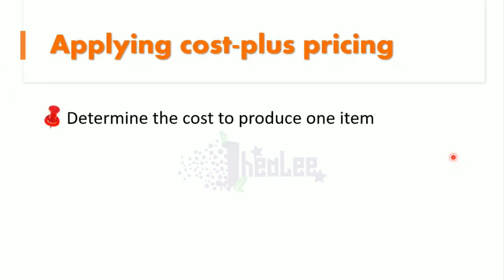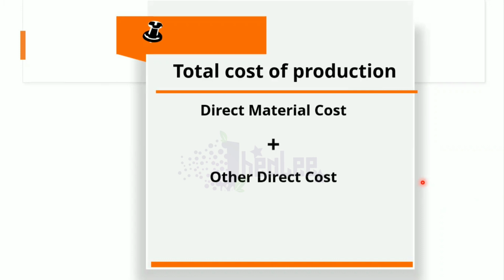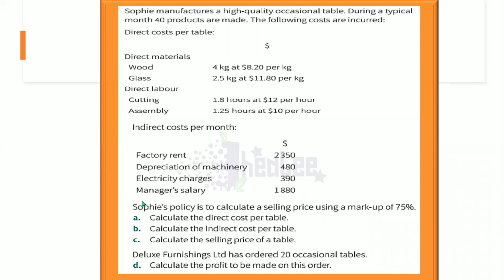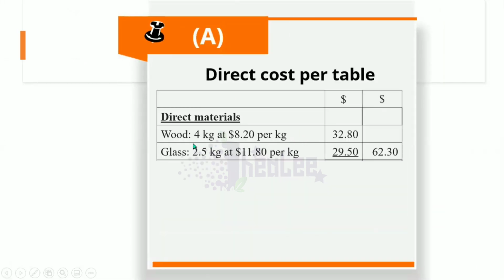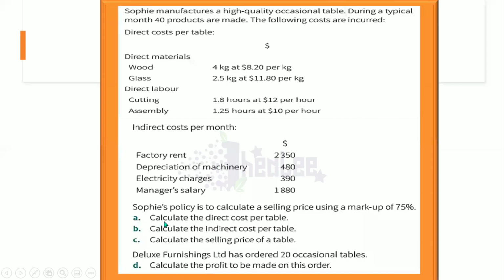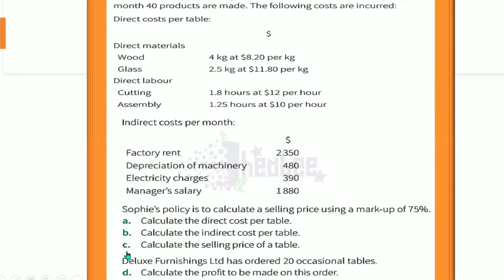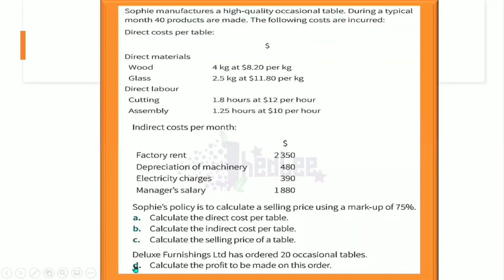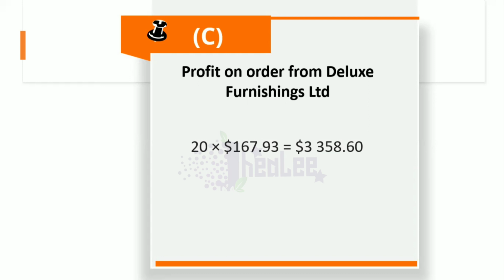Cost-plus Pricing | Mark-up Pricing Part 2